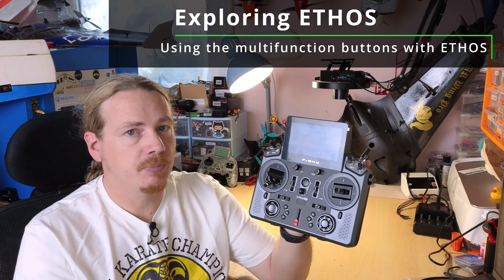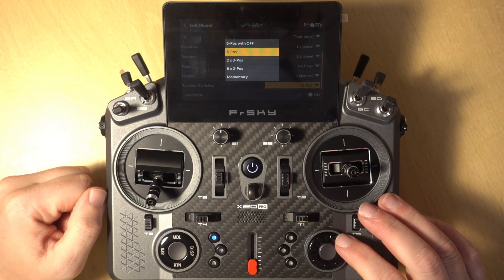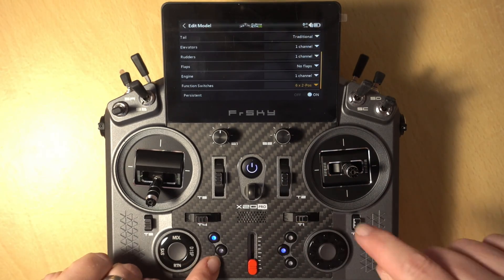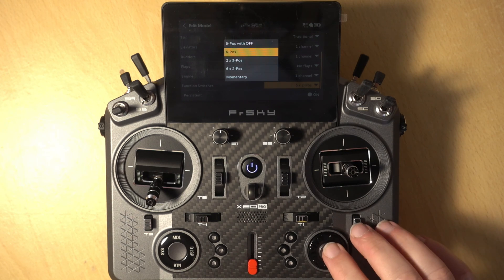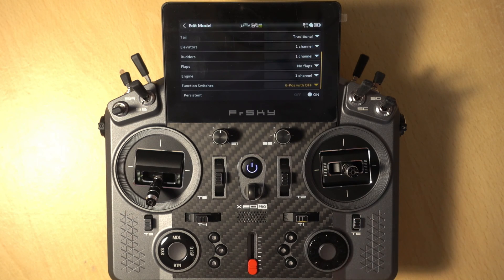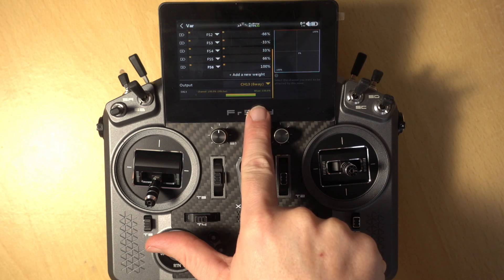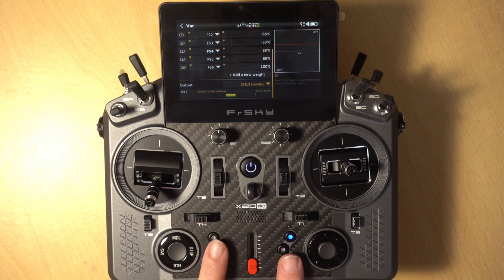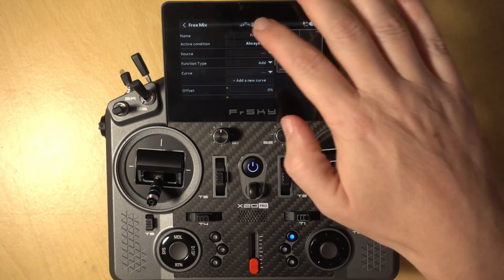Using the multi function buttons with ETHOS: The modes and how to output on a single channel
In this video we check out the multifunction buttons that are on all the latest FrSKY transmitters. On the X18, X20, and XE, there are 6 buttons at the bottom centre of the transmitter. On the TWIN X-Lite, there are 4 buttons, just below the screen. This video shows how this works on an X20. But it's the same on all the transmitters. With the X-Lite, you will have 4-pos, 4pos with off, 4 x 2 pos, and momentary modes. All the different button modes are explained. Plus, I show how to get 2x3 pos, 6-pos, and 6-pos with off modes operating on a single channel.

✈️ Contents ✈️
00:00 Introduction
00:35 Where to change how the multifunction button works
01:15 6-pos or 4-pos on the TWIN X-Lite
01:33 6-pos with off or 4-pos with off on the TWIN X-Lite
01:46 2 x 3 pos
02:17 6 x 2 pos or 4 x 2 pos on the TWIN X-Lite
02:48 Momentary
03:02 How to set up the switches that need additional programming
07:32 How to use the multifunction switch in addition to a traditional switch
11:56 Conclusion